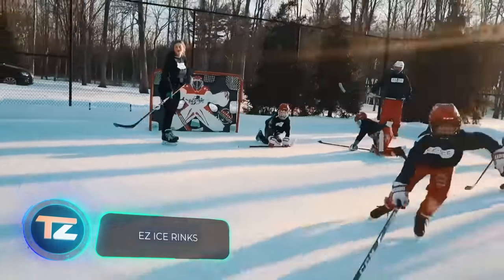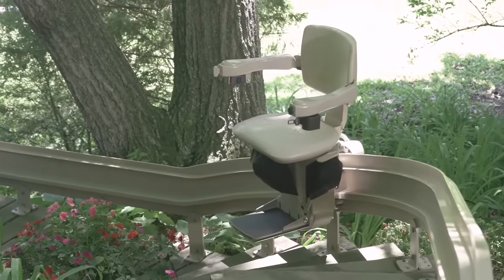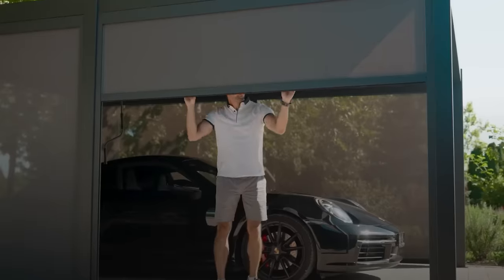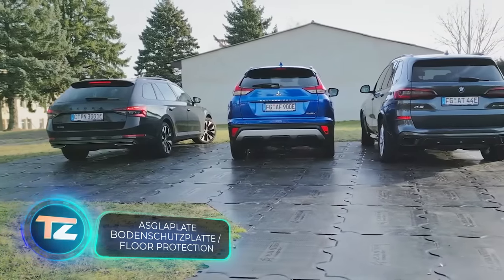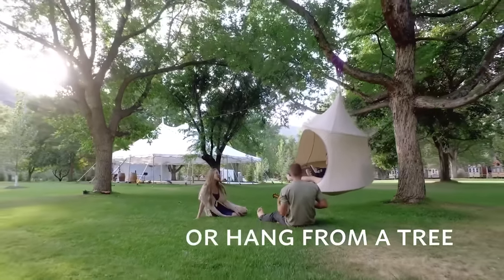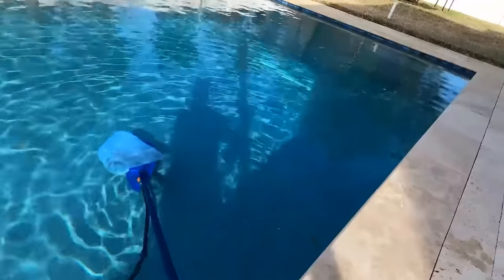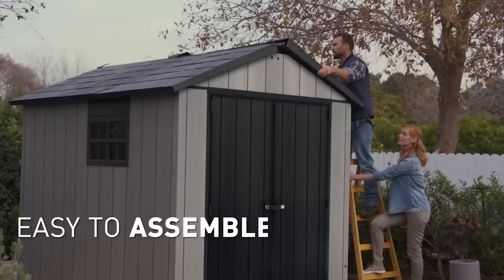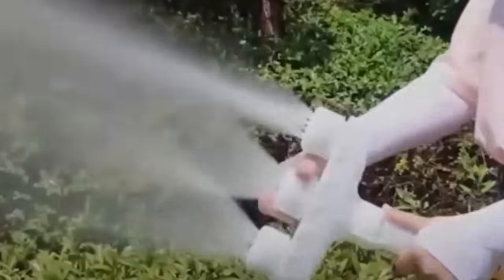15 INGENIOUS INVENTIONS AND GADGETS FOR YOUR BACKYARD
11) Inyo Pools Leaf Eater Vacuum

00:00 - EZ Ice Rinks
01:18 - Clearlight
02:13 - Bruno Elite Curved Outdoor Stair Lift
03:12 - Covana
04:13 - Hansø Pergola
05:06 - Thermacell LIV
06:02 - Suncast Backyard Oasis
06:35 - Keter Patio Cooler & Beverage Cart
07:09 - ASGLAPLATE Bodenschutzplatte / Floor Protection Plate
08:04 - Reli Light Cam D1
09:01 - TreePod
09:51 - Traeger Ironwood
10:50 - Inyo Pools Leaf Eater Vacuum
11:39 - UKIAH Tailgater II
12:20 - Lodge Sound
12:53 - PooPail
13:44 - Oakland Storage Shed
14:39 - Scarybird
15:31 - Voor NORDIC
16:03 - Multi-Head Sprinkler